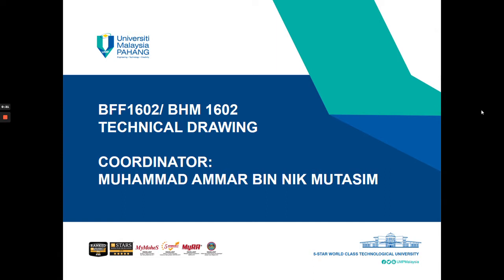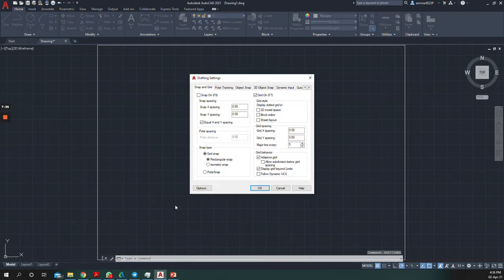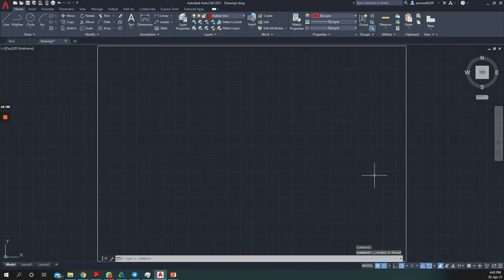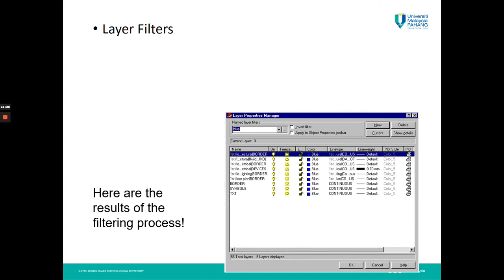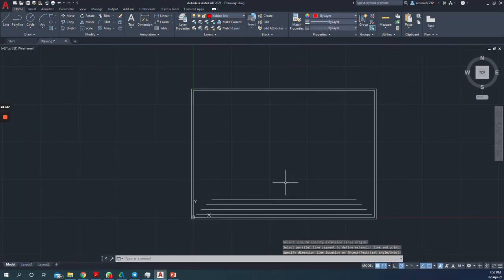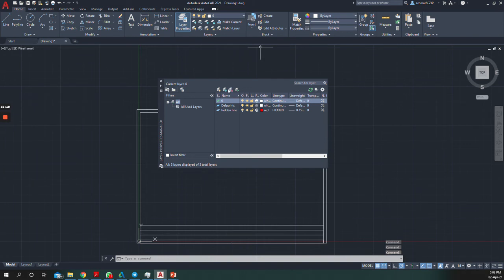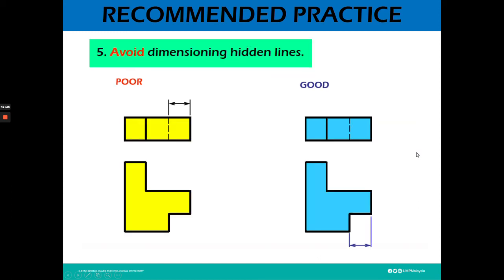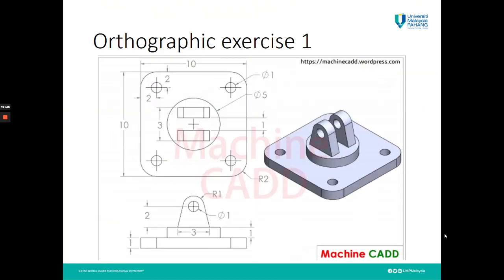WEEK 5 BFF1602 TECHNICAL DRAWING 2 Apr 21